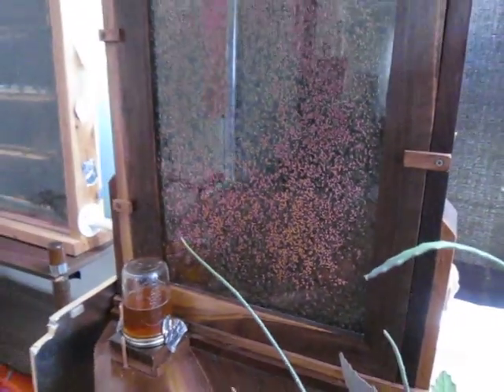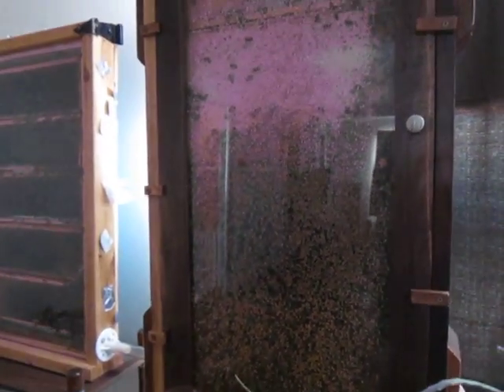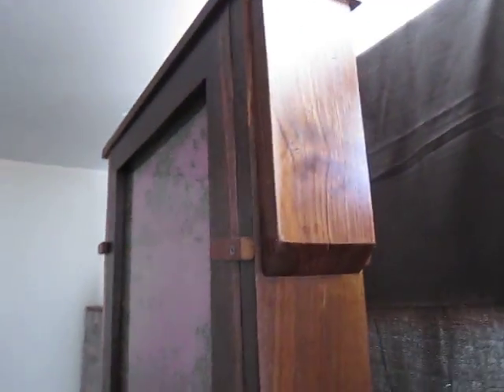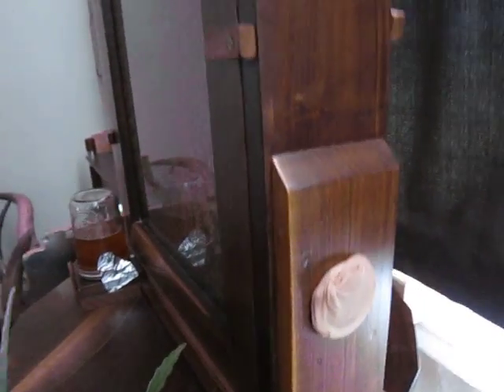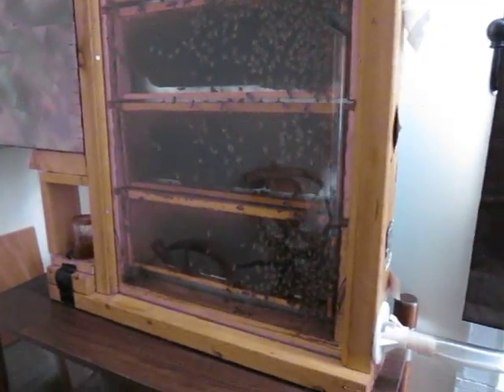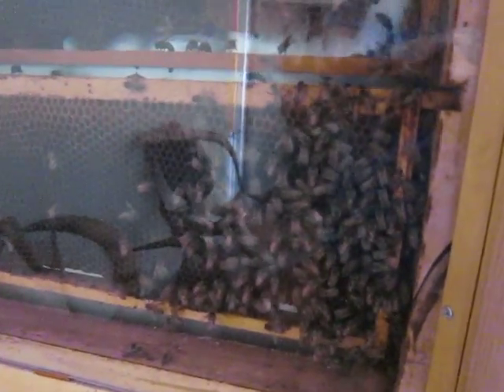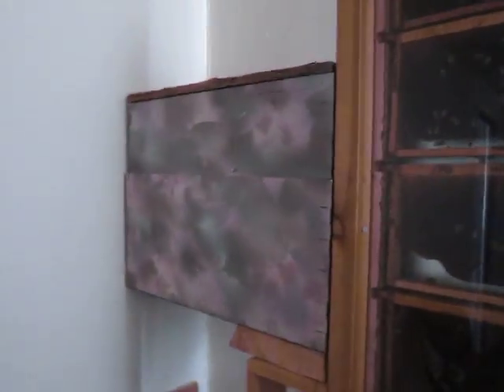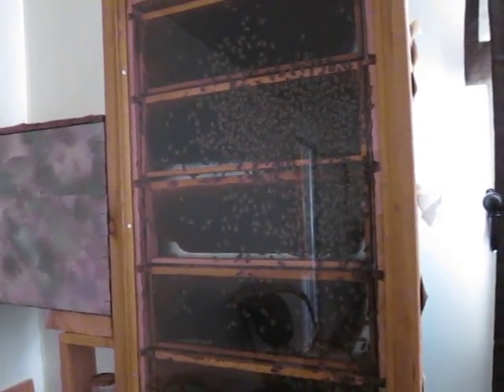My Observation Beehives in my living room - Beekeeping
Here are my 2 Observation Hives that we have in the living room.  Bees are just fascinating to watch!